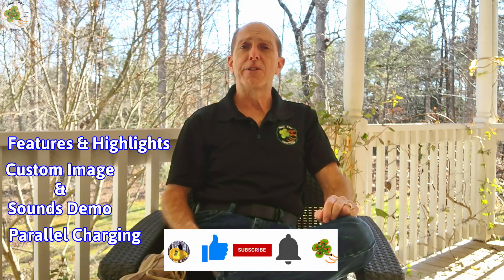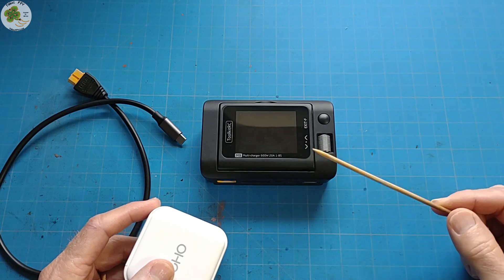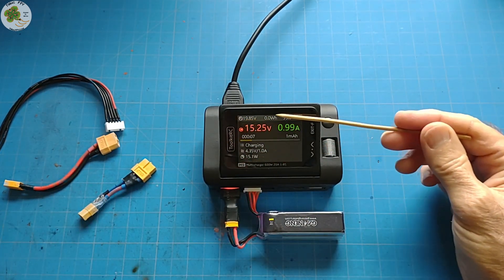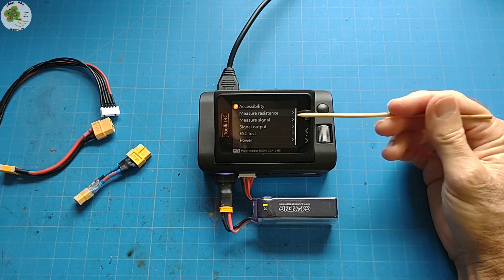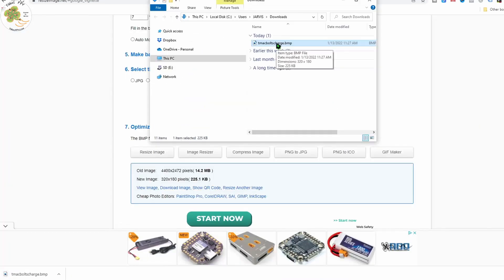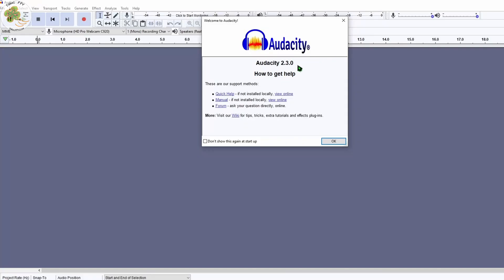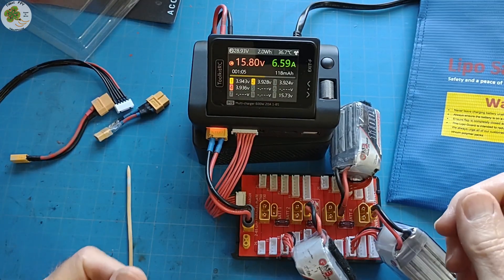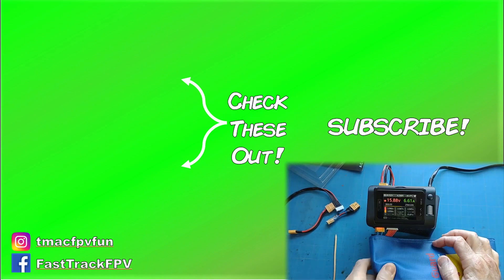ToolkitRC M9 600W Smart Charger (IT TALKS!)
Customizable & 600 watts! How to customize image and audio files! Features, highlights & parallel charging demo.  This ToolkitRC M9 Multi Function DC Smart Charger has got 600 watts of charging power for all your battery needs.  Charge 9 different types of batteries AND 4 different types of DJI drone batteries!  Charge all your mobile devices too with this M9 600W Smart charger.
📑00:00 Intro
📑01:01 ToolKitRC M9 Charger Features, Highlights & Use
📑 10:01 How to Customize Your M9 Smart Balance Charger
📑15:08 Parallel Charging Demo with the ToolkitRC M9 Multifunction 600W Charger

RESOURCES & PRODUCTS MENTIONED IN THIS VIDEO:
     ⚡ToolkitRC M9 600W Multi Function Smart Charger
🛒Parallel charging Plate
🛒ToolkitRC SC100 Protocols Cable
POWER SUPPLIES
Watt USB C Wall Charger Power Delivery
🛒ToolkitRC SC100 Cable
🛒100 Watt Power Delivery USB-C to USB-C Cable
🛒ToolkitRc 180W Power Supply with XT60 Connecter
🛒ToolkitRC 100 watt Power Supply
🛒ALITOVE 600W 24V 25A Power Supply
🛒Mean Well 600W 24V 25A Power Supply
🛒ShnitPwr 600W 24V 25A Power Supply
ADAPTERS, CABLES & ACCESSORIES
🛒XT30 to XT60 Adapter
🛒XT60 Male to XT60 Female Adapter Lead (use with Parallel Charging Plate)
🛒4S Balance Plug Extension Lead
🛒SanDisk 16GB SD Card
CHARGING SAFETY GEAR
🛒 LiPo Safe Bag (flat, fireproof, withstands 2000 deg's F, only $6.99)
🛒 LiPo Safe Bag Container (large volume & flat bag included)
🛒 Class C Fire Extinguisher

Like to support your TMac FPV Channel? Thank You!🙏 Here's how!

🌟 Help yourself too! Learn to Fly, what equipment to use & how to set it up!